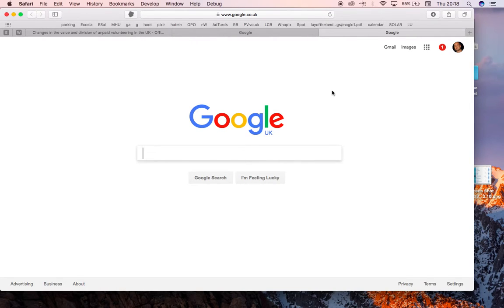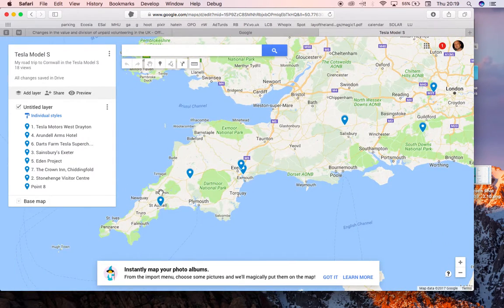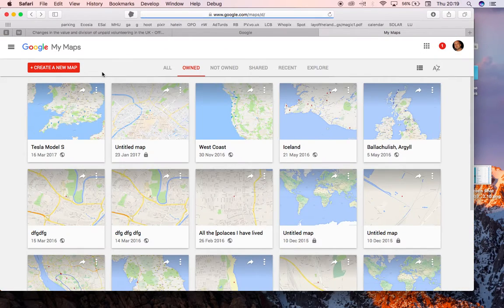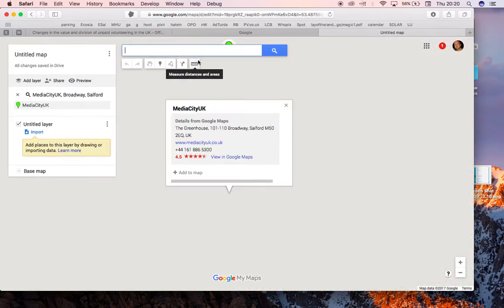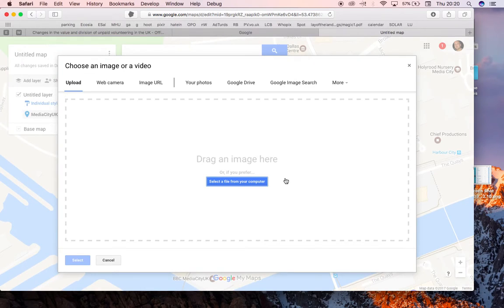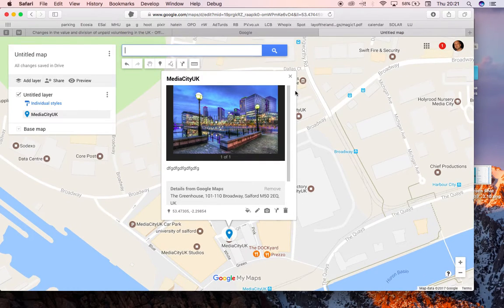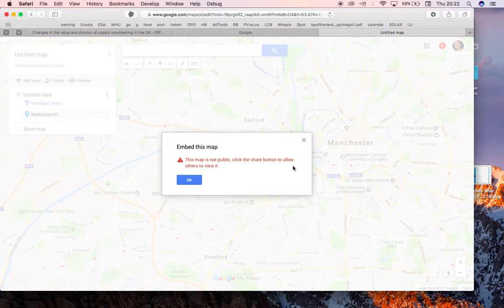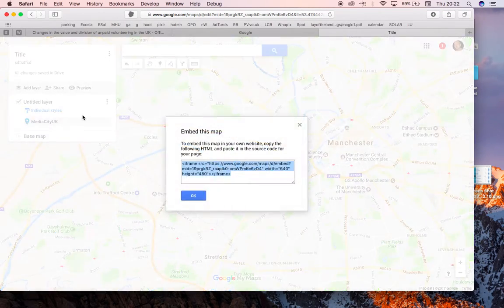Creating an interactive map with My Maps